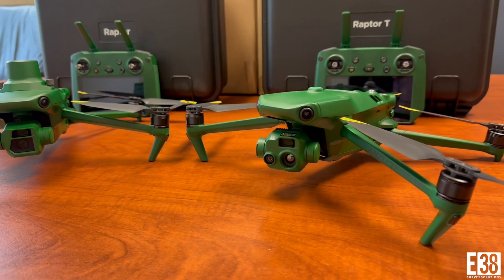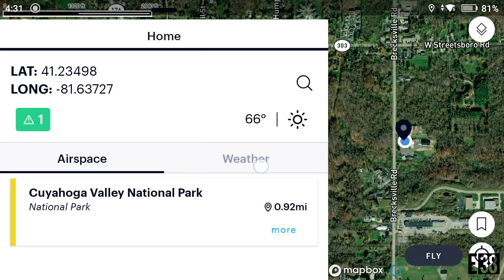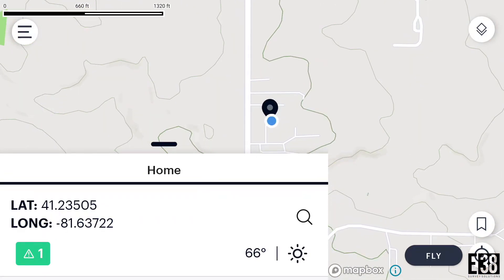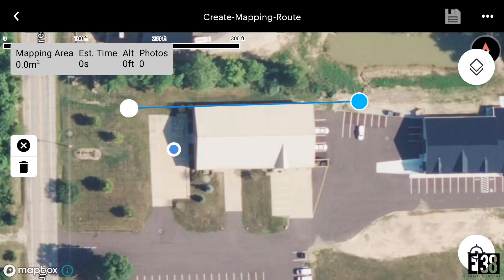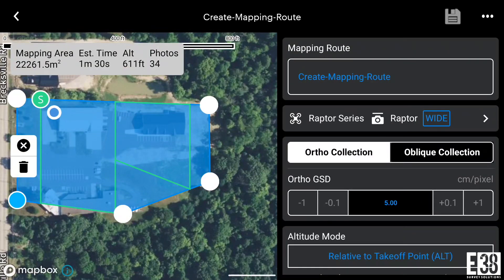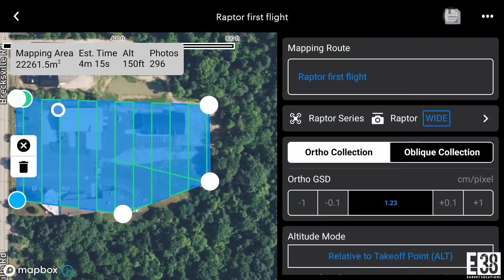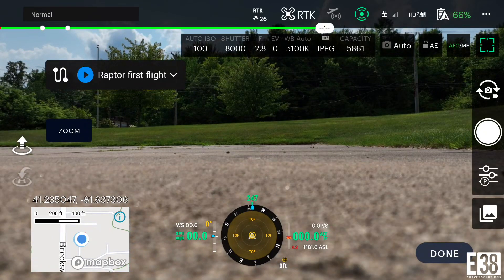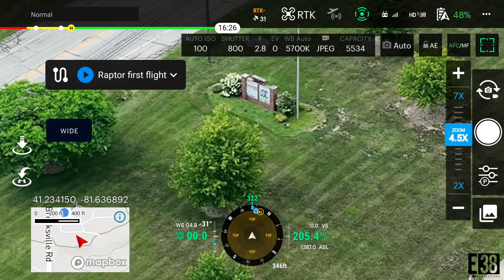Anzu Robotics Raptor and Raptor T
In this video we will give an overview of the Anzu Raptor and Raptor T, using the Aloft Air Control app and what that looks like. Based on the DJI Mavic 3 Enterprise platform the Texas based Anzu Robotics' first drone offering is a polished high-performance enterprise mapping drone with data security as its priority

00:00 - 00:17 Intro
00:17 - 00:56 Aloft Home Screen
00:56 - 02:31 Mission Planning
02:31 - 03:10 Mapping Mission
03:10 - 03:33 Camera Zoom
03:33 - 04:52 Raptor T
04:52 - 05:12 Outro